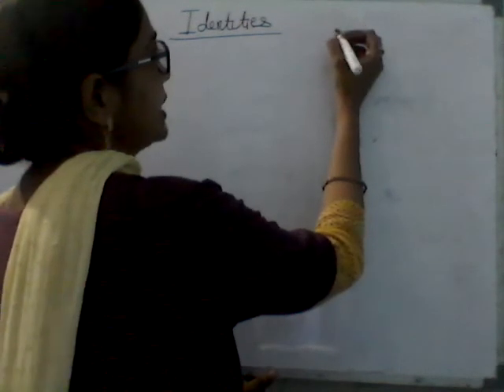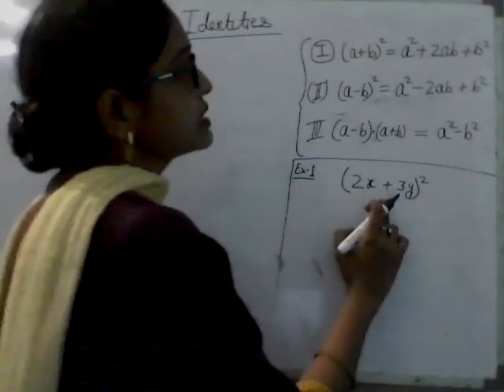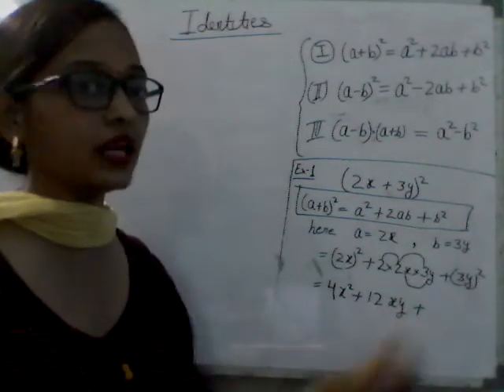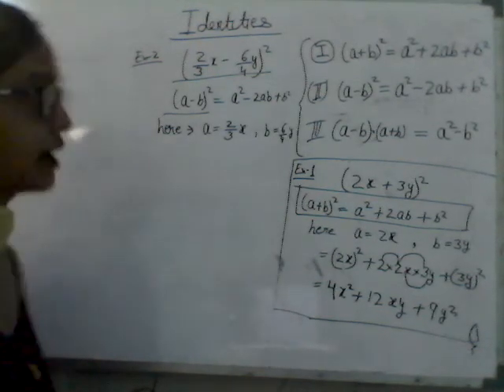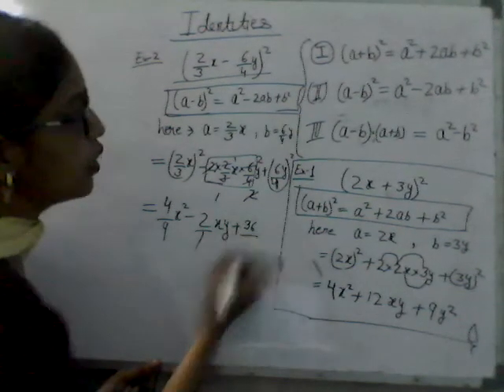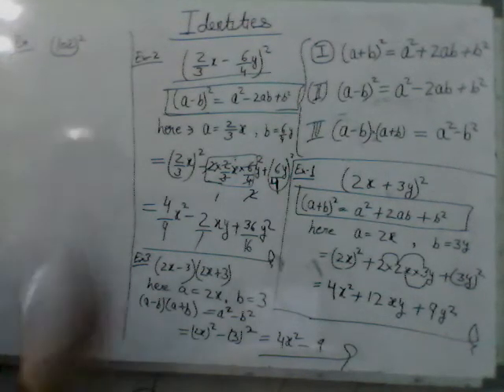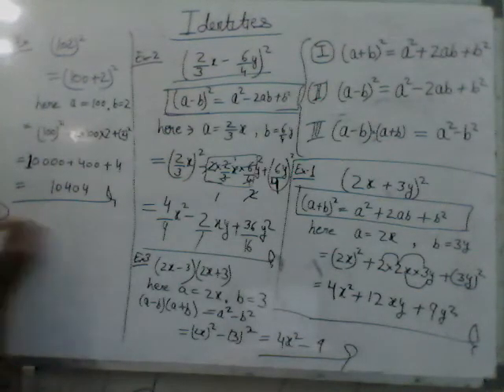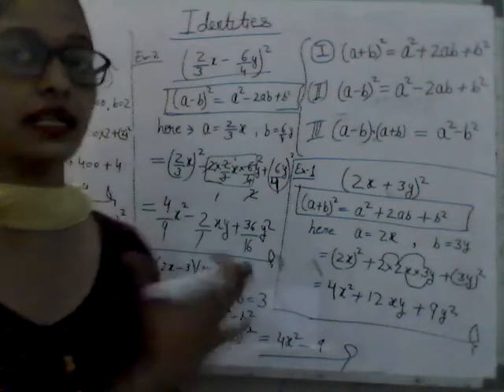class 8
Identities